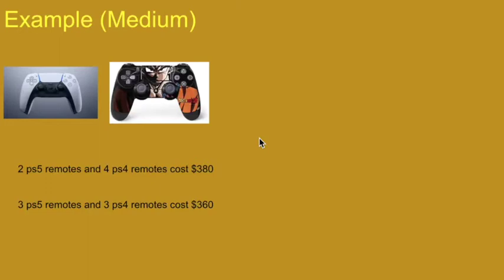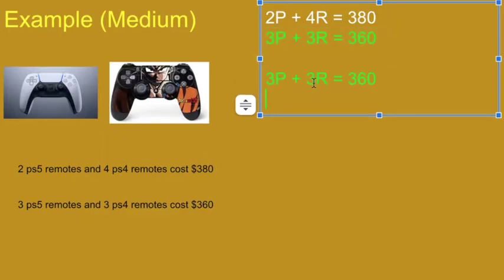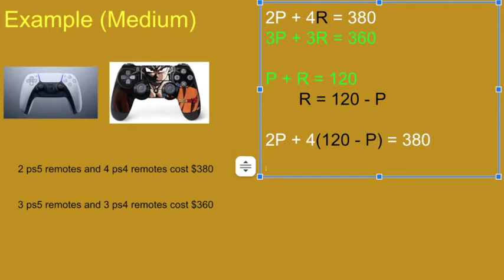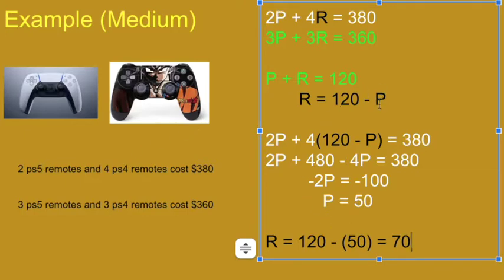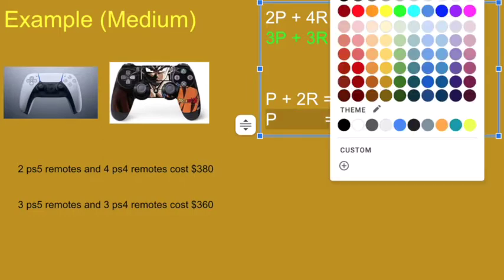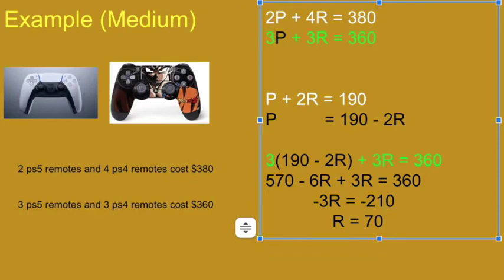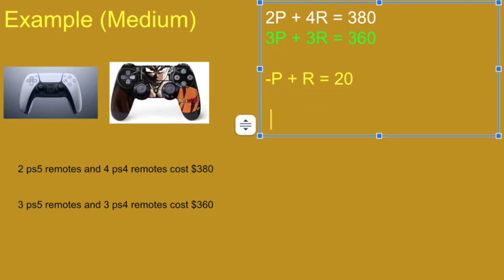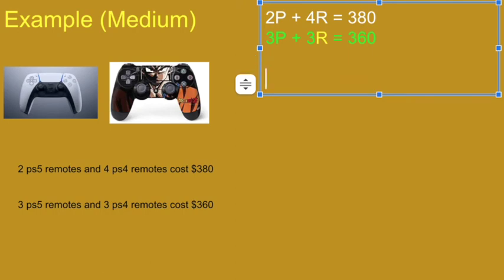RemotesExample (Systems by Substitution)